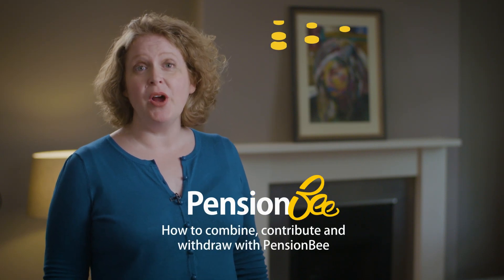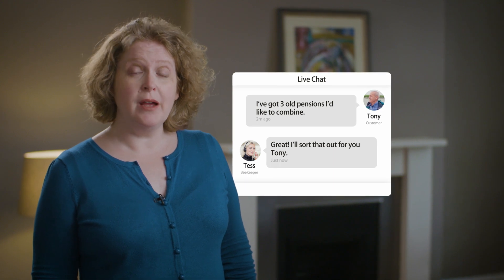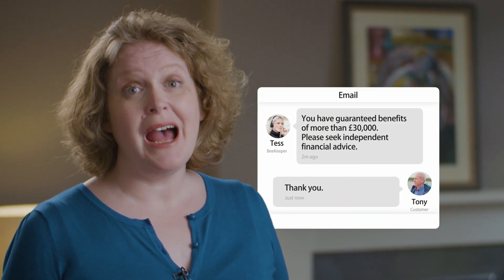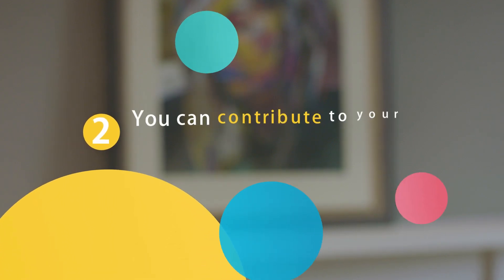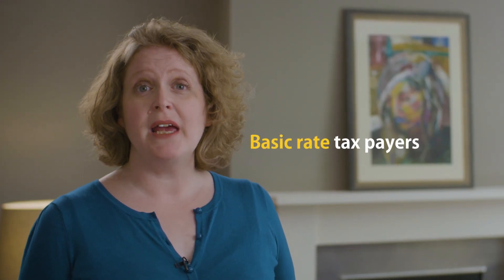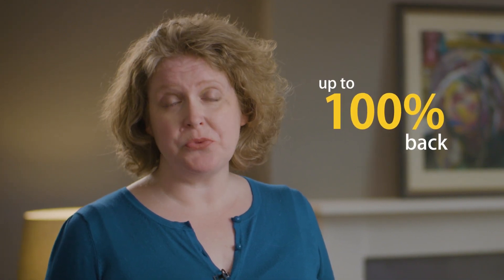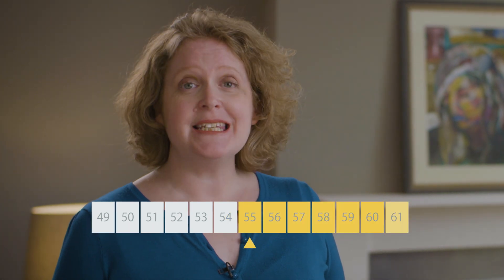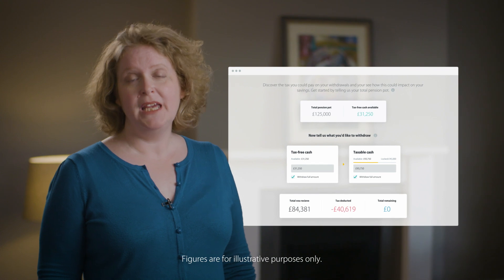How to combine, contribute and withdraw with PensionBee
Faith Archer explains how you can combine, contribute and withdraw your pension, all in one place. As with all investments, the balance of your pension pot can rise and fall over time, so your capital is at risk.

(capital at risk)

PensionBee makes it easy to stay on top of your pension and take back control of your personal finances. Check out our plans and learn more about what we do (capital at risk)

Read our blog for money saving tips, pensions info, and more